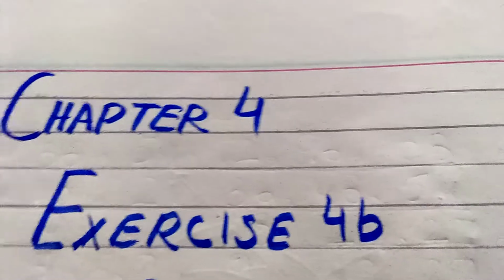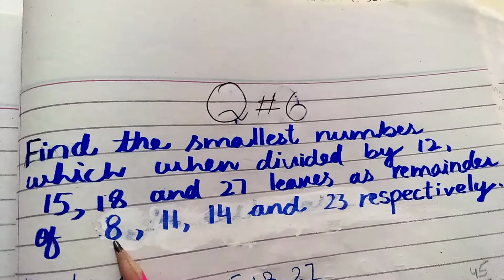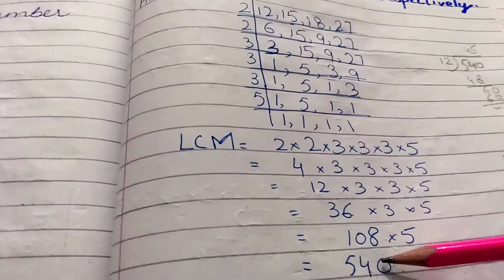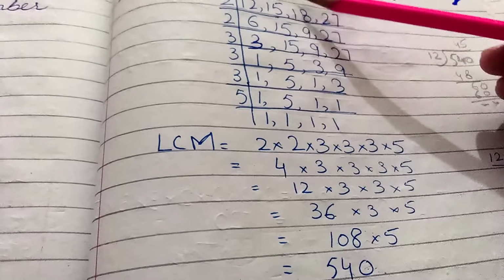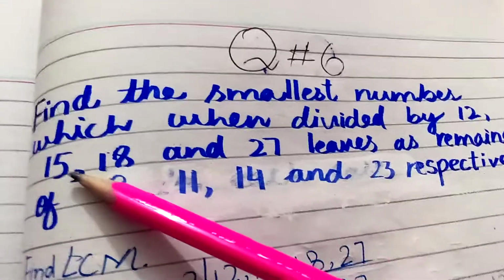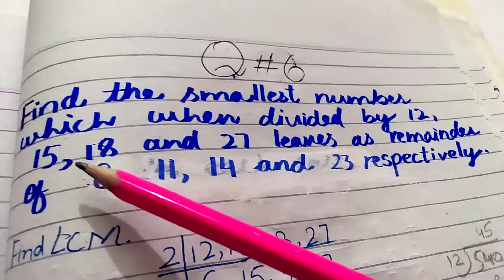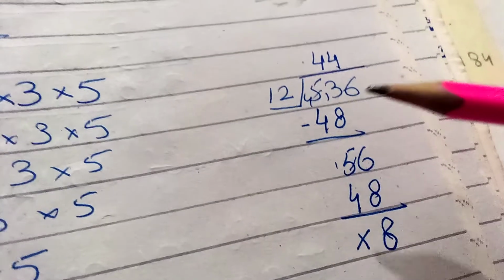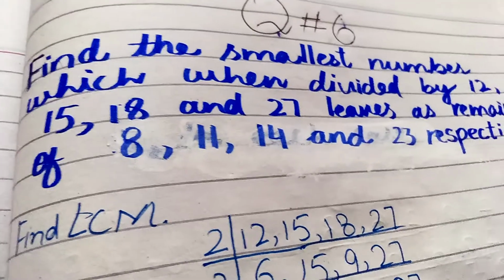6 NEW COUNTDOWN Second Edition OXFORD Ex 4bQ#6